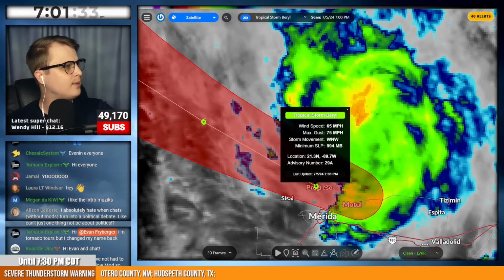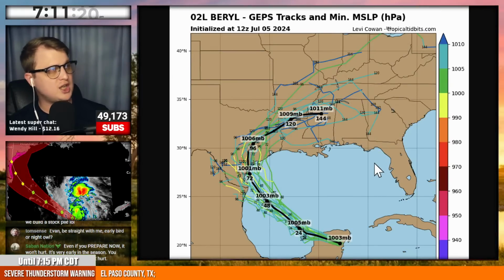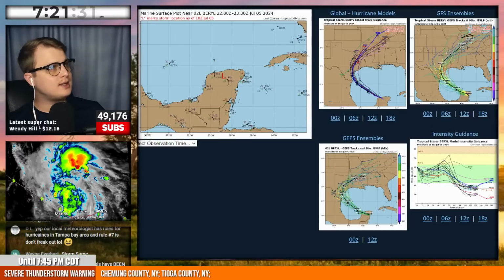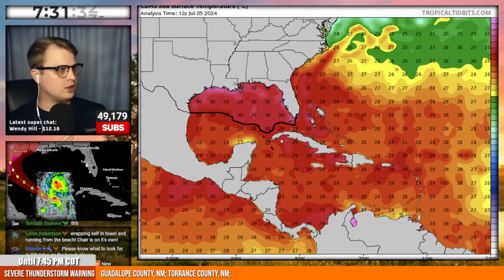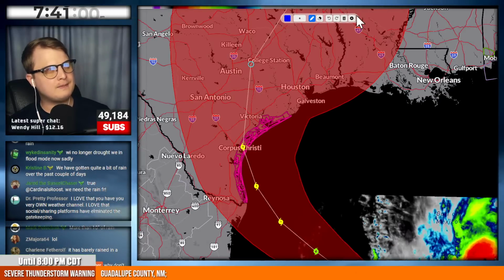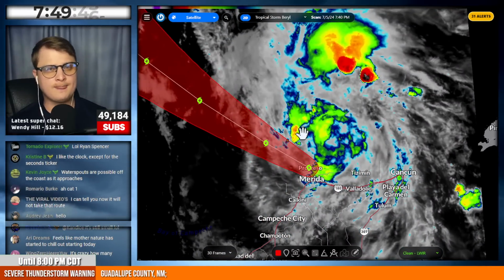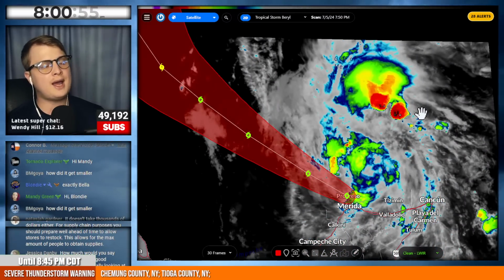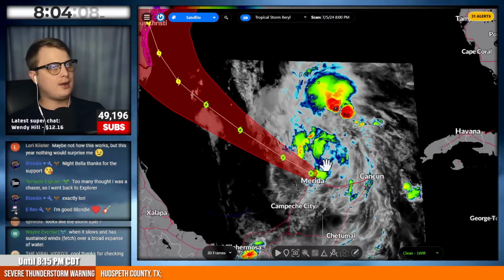TROPICAL STORM BERYL: This Could Be The First Texas Hurricane Of 2024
BERYL NOW: Wind Speeds: 70 MPH Next In Path: Texas/Mexico

Money Sign ($) In Chat Box: Super Chats, Stickers and Memberships (exclusive content)